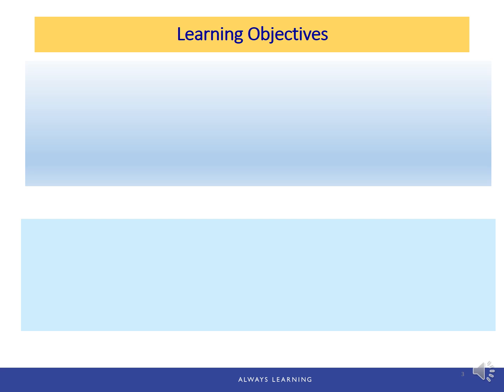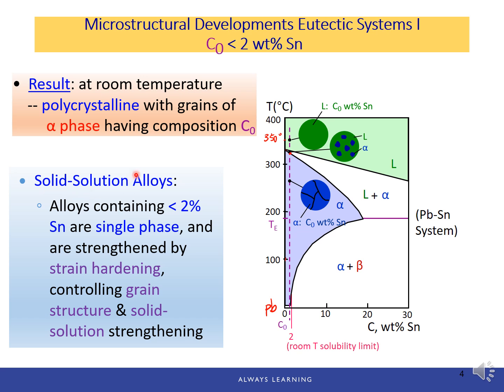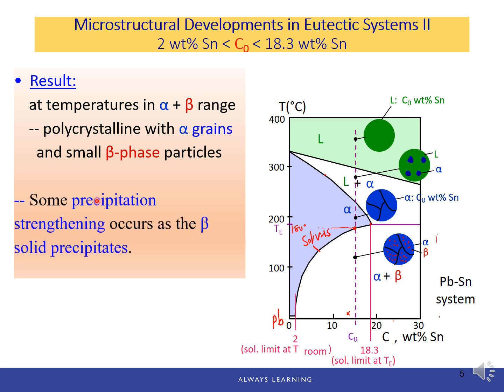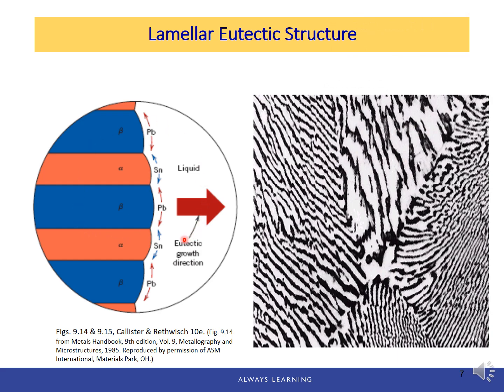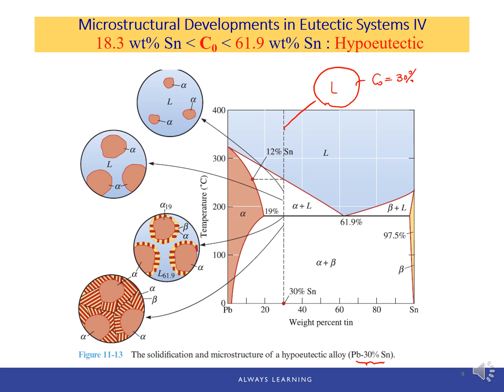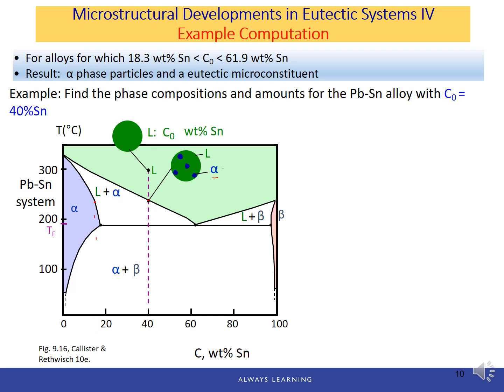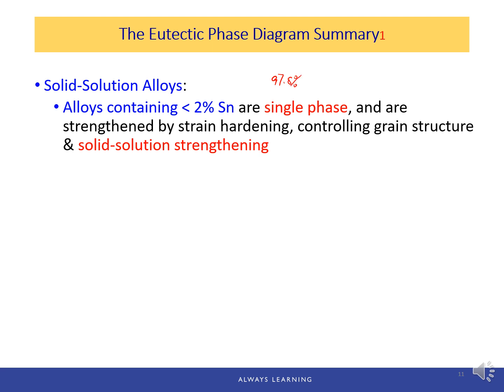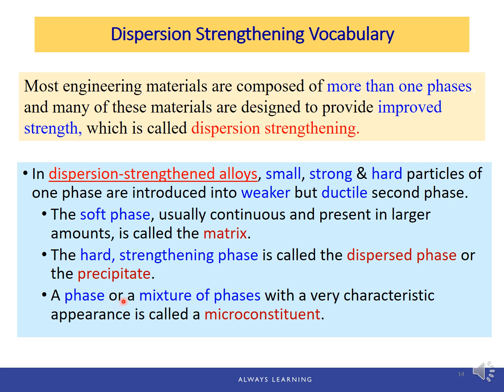ENGR140 Ch9 PhaseDiagram 4Eutectic II Microconstituent Video Lecture